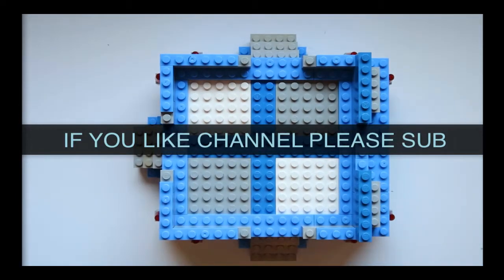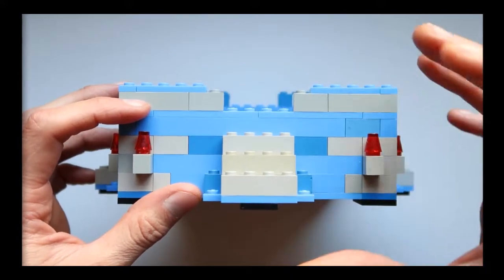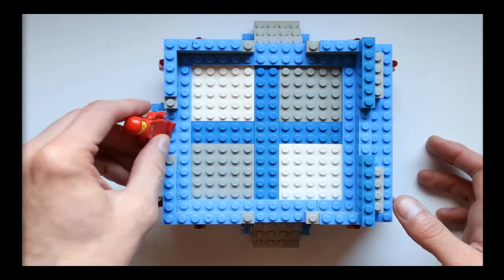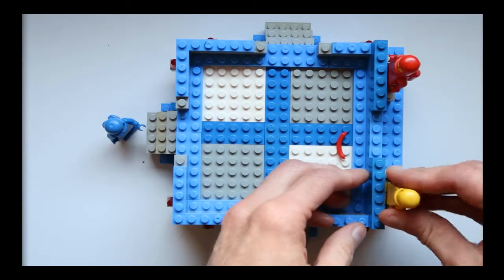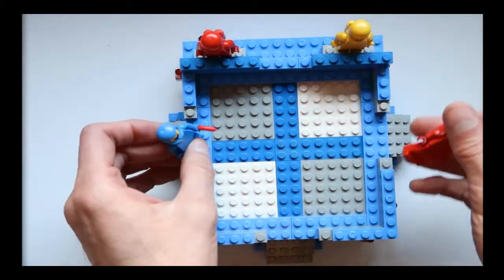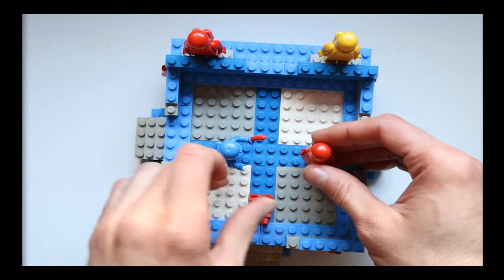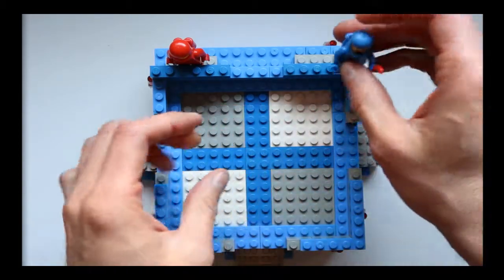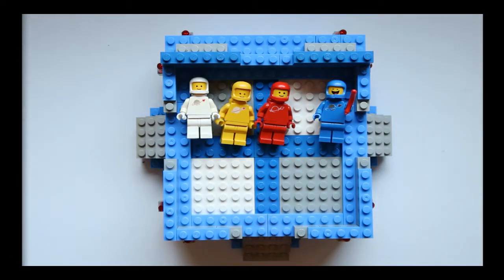LEGO Custom Futuristic Wrestling Arena wwf wwe World Wrestling plus 4 Space theme minifigures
Amazing one of a kind set check it out in my Etsy store!